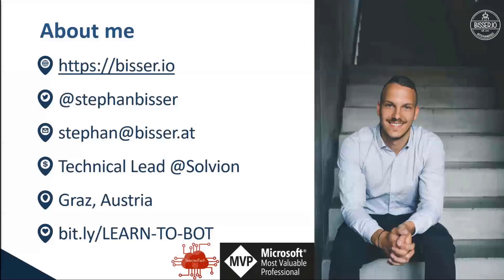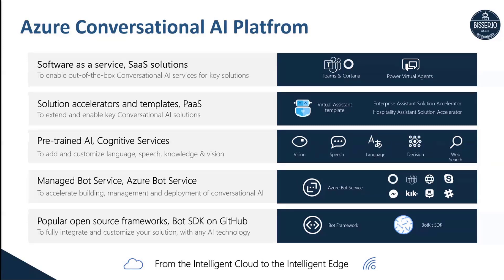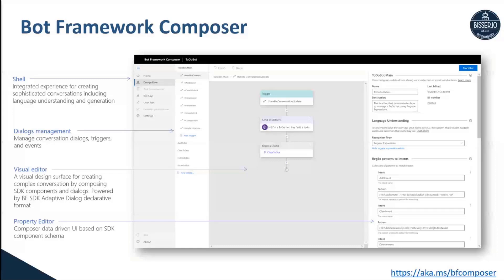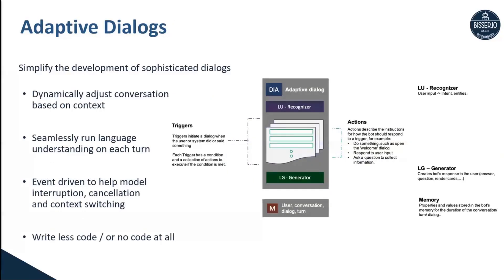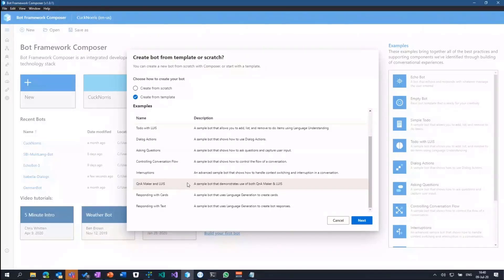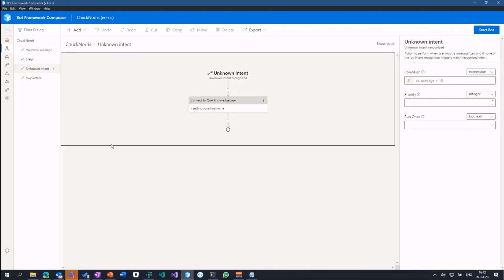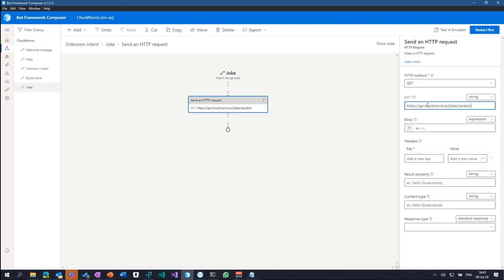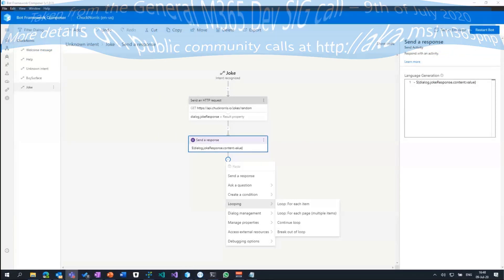Using Bot Framework Composer to build Bots without writing code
In this 18-minute demo, Stephan Bisser shows Makers and Developers how they can use a new tool called Microsoft Bot Framework Composer to create a Bot from a template or from scratch and in one environment.  Scenario defined for this session:  Build a very simple Bot that can answer questions stored in a Q&A Maker knowledge base and implement language understanding.  Bring to the table - Bot name, Q&A Knowledgebase ID, and basic understanding of Bot functionality.  This PnP Community demo is taken from the General Microsoft 365 Development Special Interest Group (SIG) - Bi-weekly sync call recorded on July 9, 2020.

Demo Presenter(s):  Stephan Bisser (Solvion) | @stephanbisser